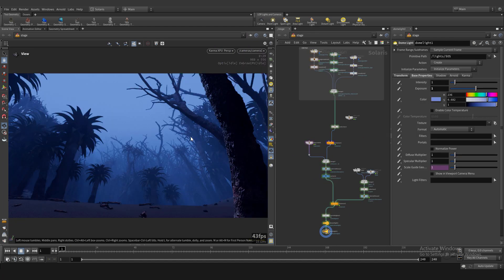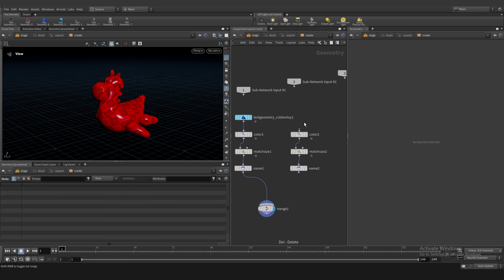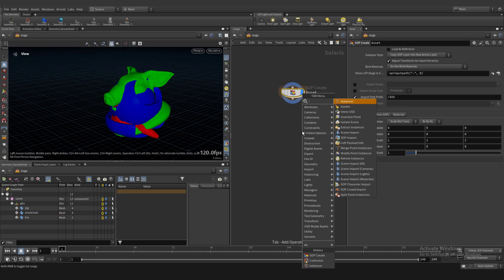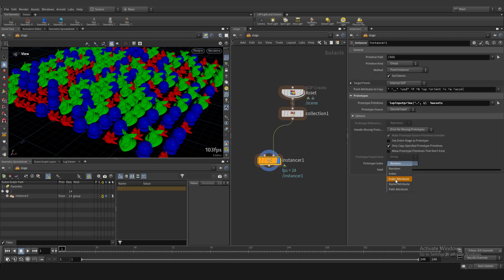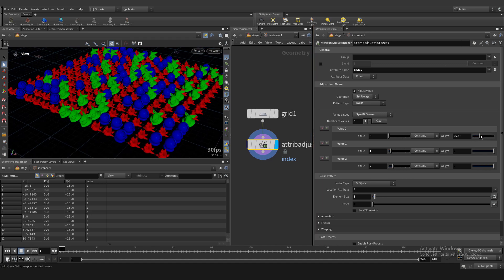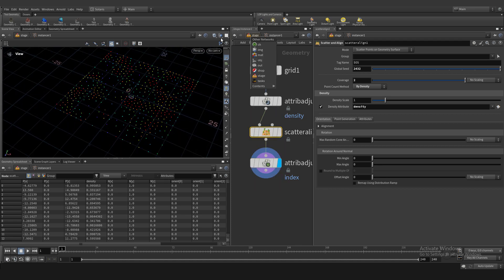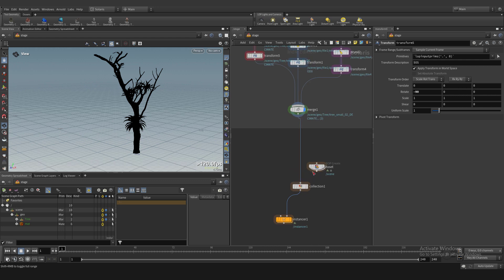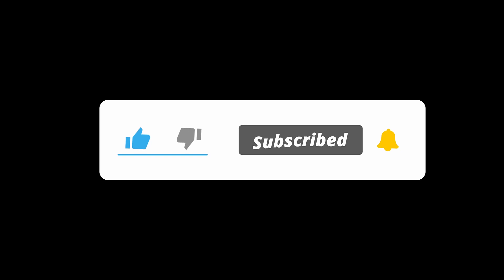Houdini Effective Instance System Tutorial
In this tutorial, I’ll guide you through building an efficient instance system in Houdini with full control over individual objects within a scattering setup! Learn how to create stunning scenes with large numbers of objects—like forests.

feel free to check out my LinkedIn and explore my portfolio for more of my work!